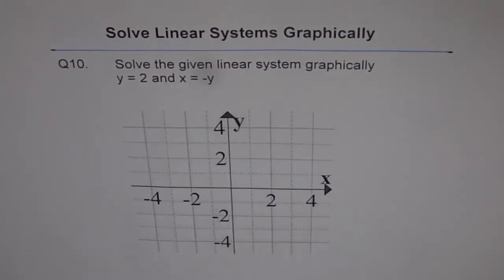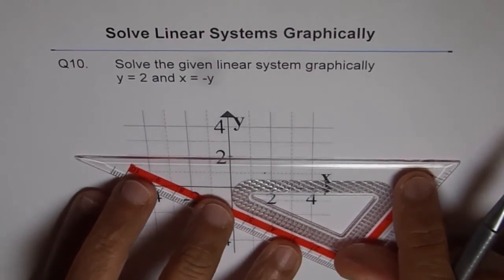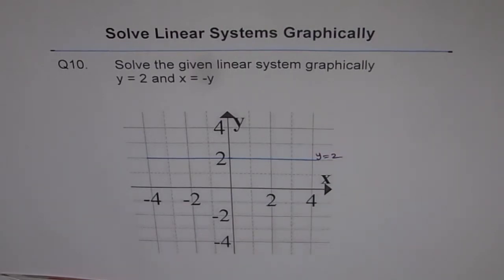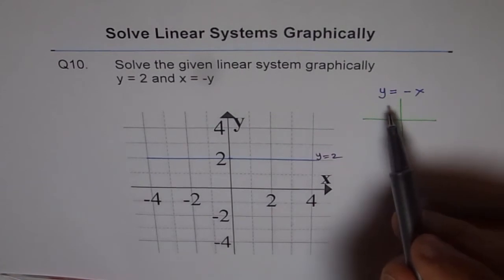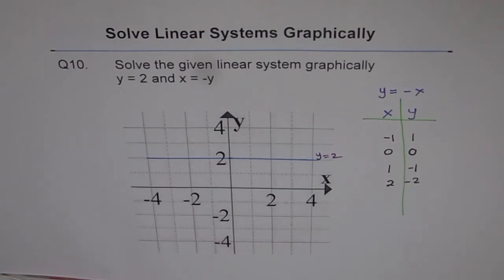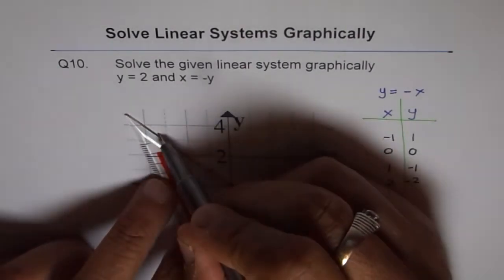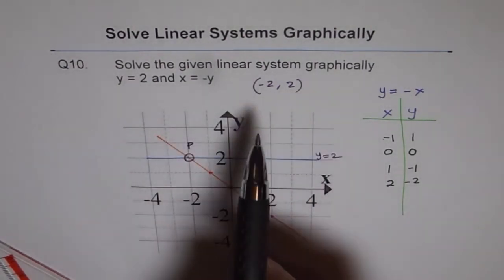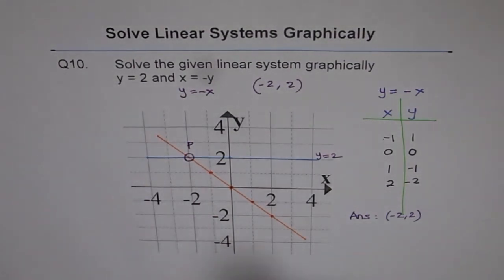Solve Linear System Graphically Q10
Diagonal and horizontal line. Equation in slope intercept form, y = mx + b is considered in all these examples. Rise over run will give the slope and the using any point y-intercept, b, can be calculated to get the right equation.